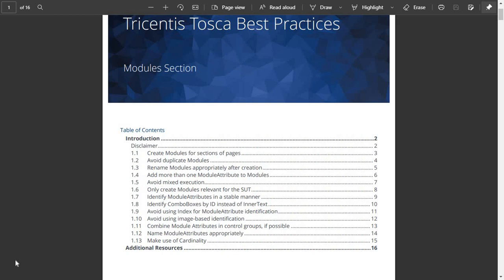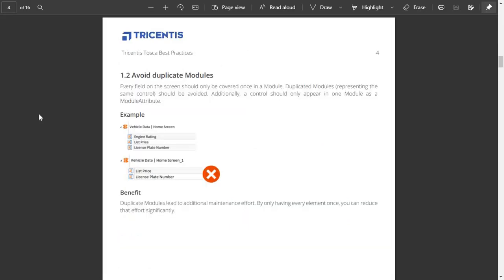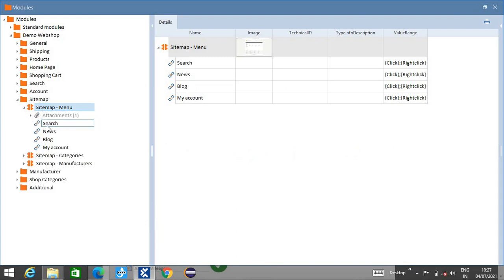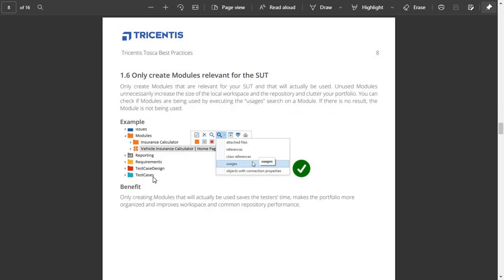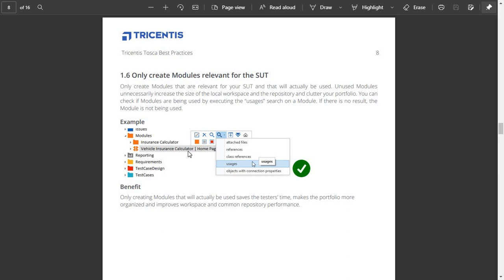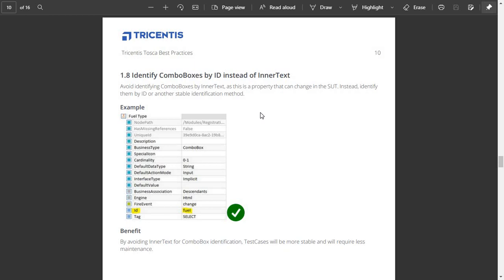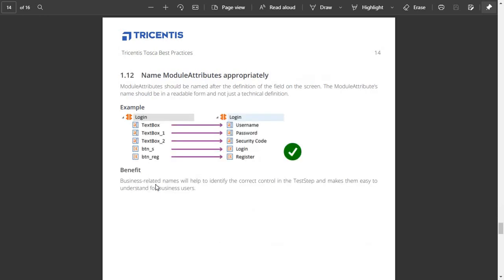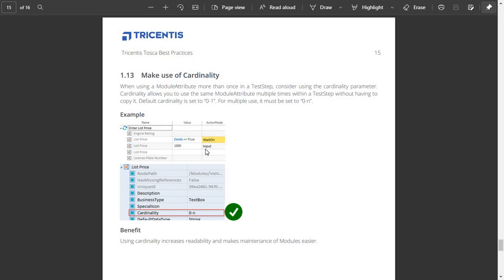13 Best Practices in Module.